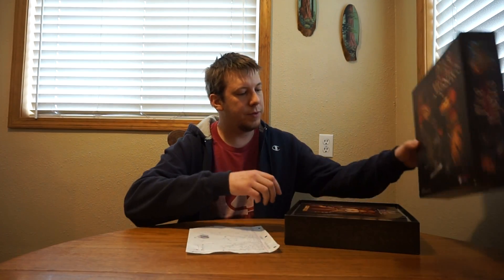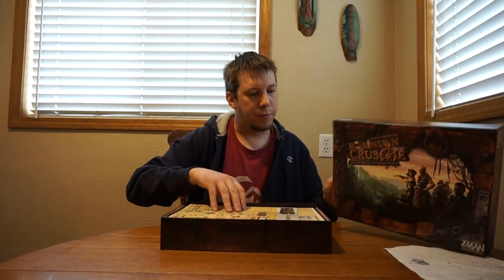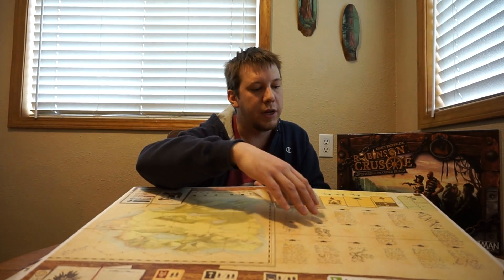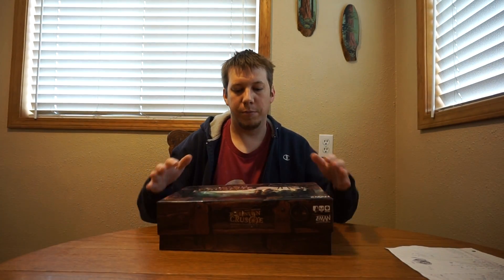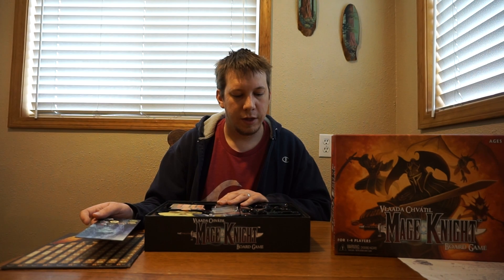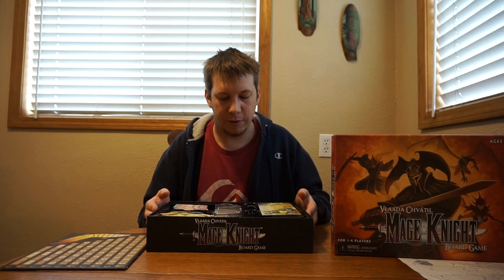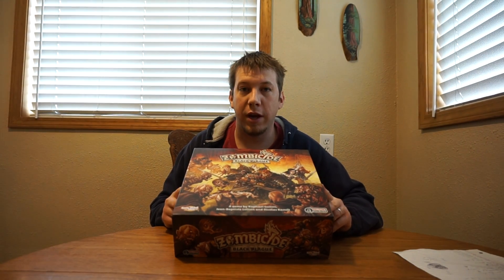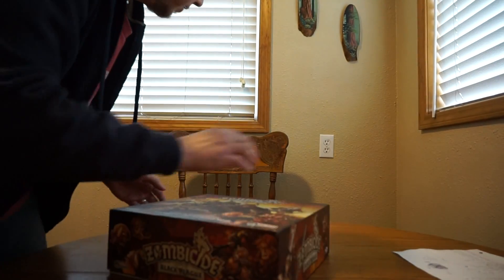Top 10 Solo Board Games (1 of 2)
My top ten of 2015